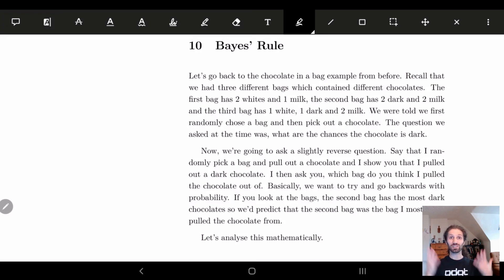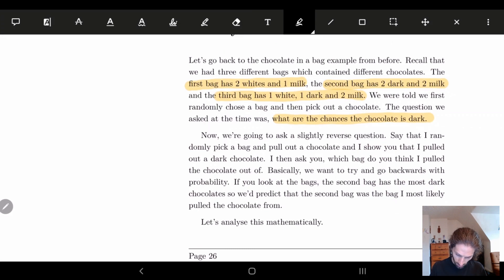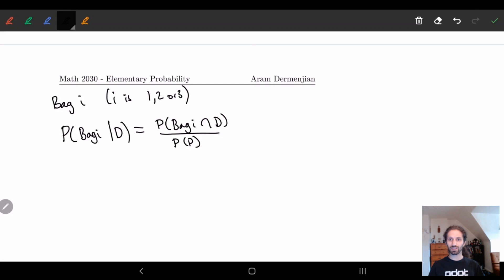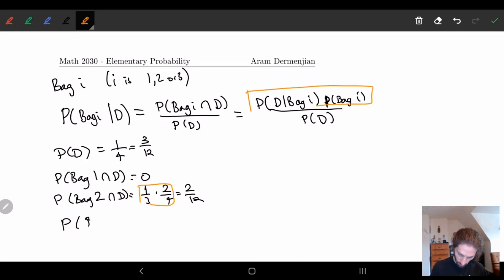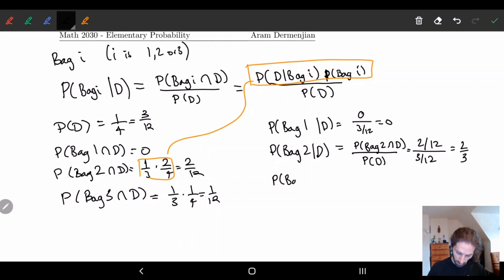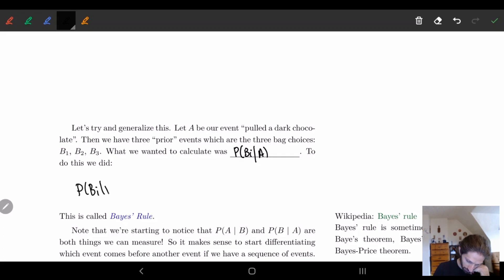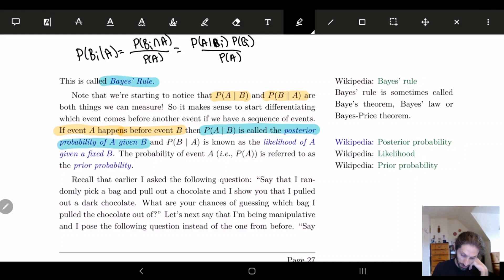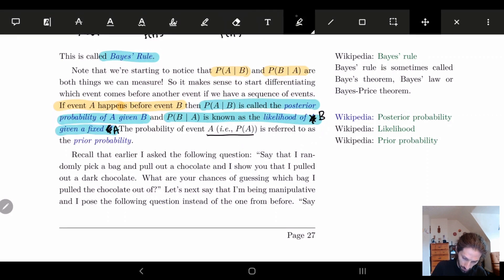10 Bayes Rule - Part 1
In this video we talk about Bayes' rule and go over an example of how it works.